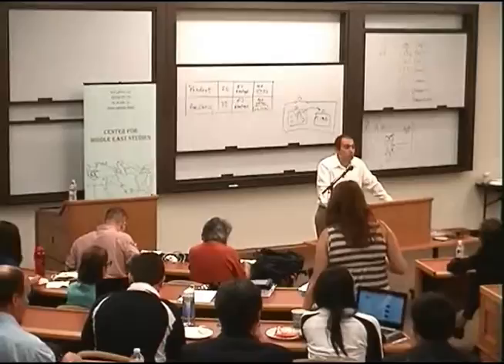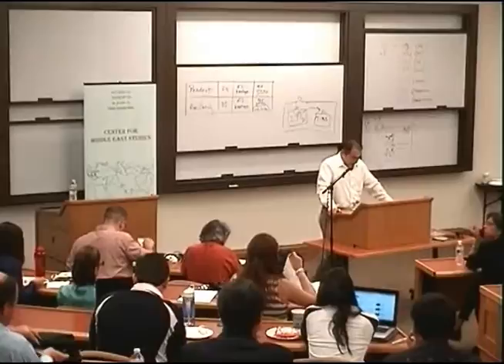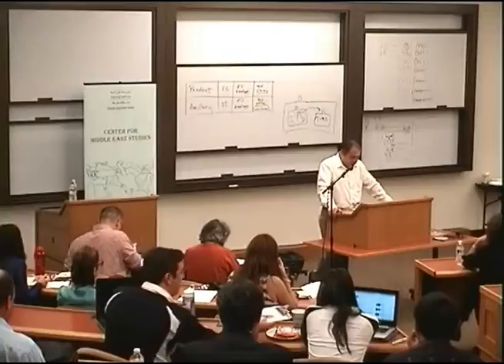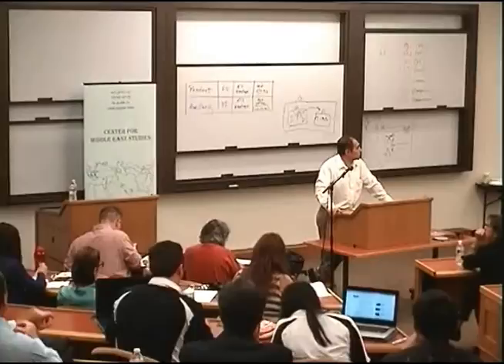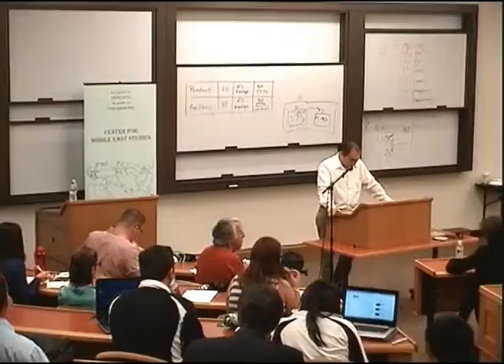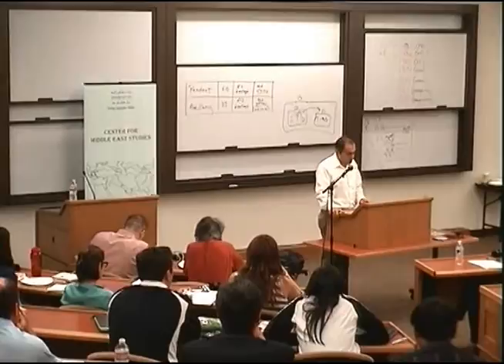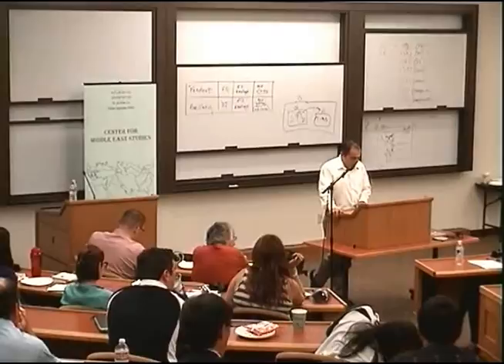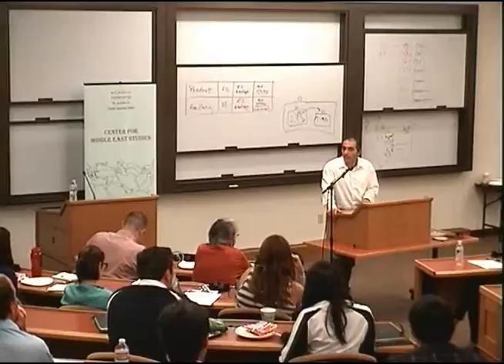The Crisis in Egypt: Liberalism, Islamism and the Struggle for Democracy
Mohammad Fadel, from the University of Toronto Faculty of Law, presents his lecture, titled "The Crisis in Egypt: Liberalism, Islamism and the Struggle for Democracy," at the University of Denver's Sturm College of Law.

The discussant following the lecture is Micheline Ishay, professor at the University of Denver's Josef Korbel School of International Studies.

The lecture was given on Friday, September 20, 2013 and was co-sponsored by the Center for Middle East Studies at the Josef Korbel School of International Studies and The Ved Nanda Center for International and Comparative Law at the Sturm College of Law.